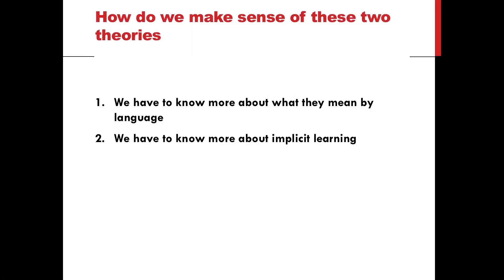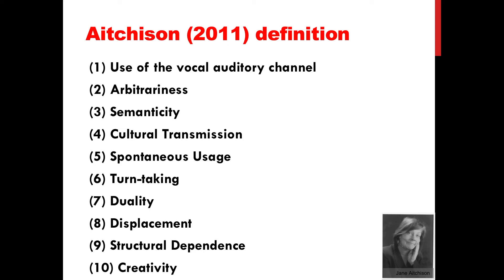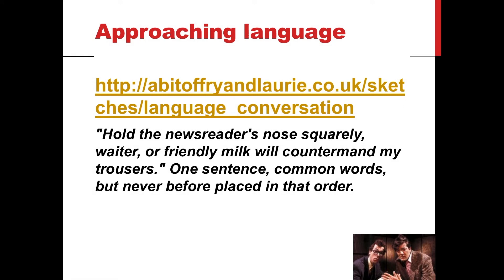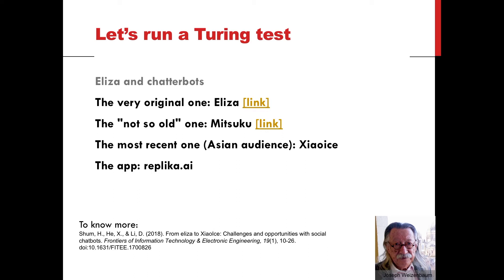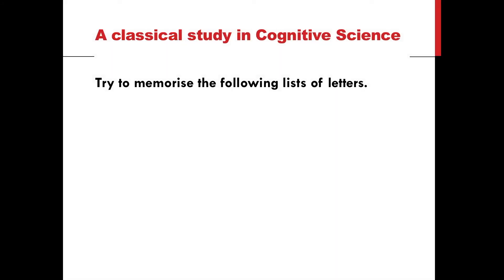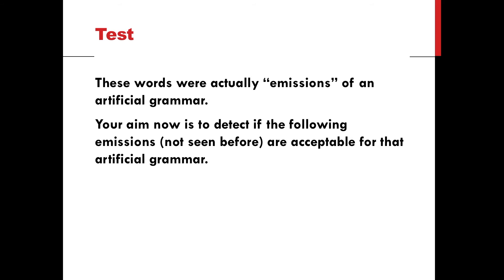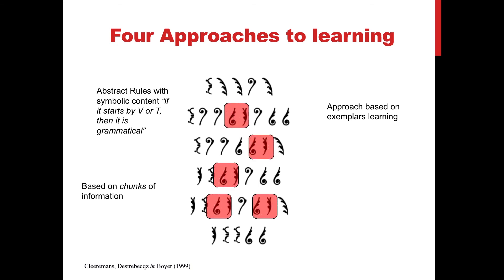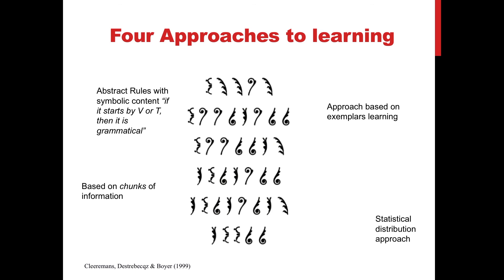The Acquisition of Language and Numeracy Part 3 of 4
Artificial Grammars